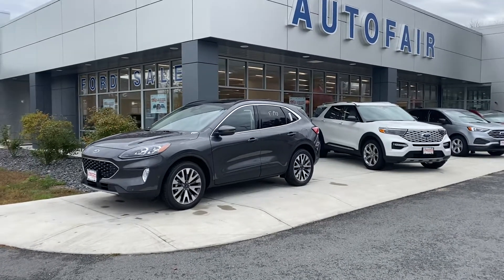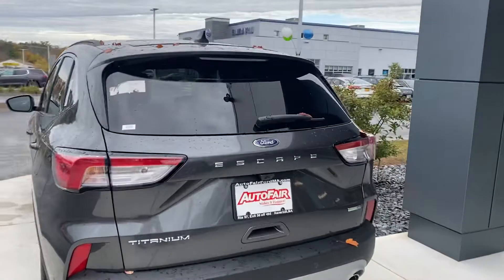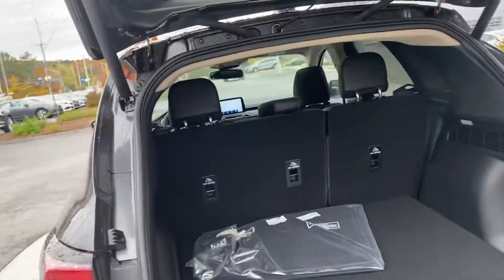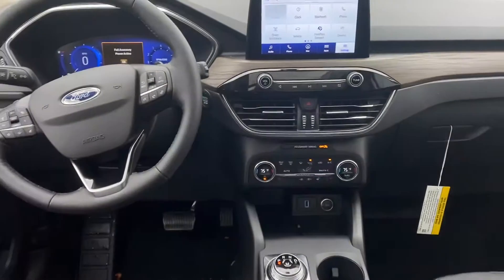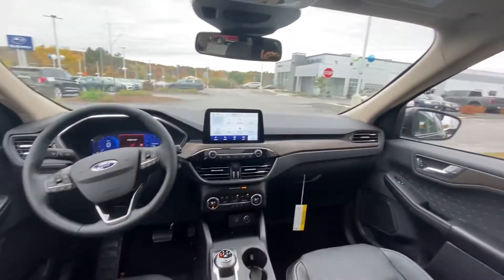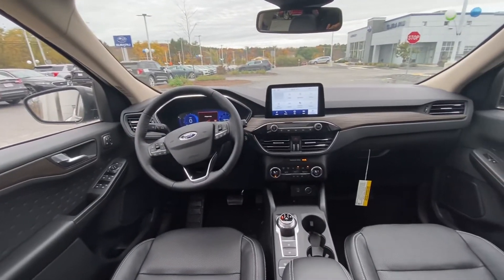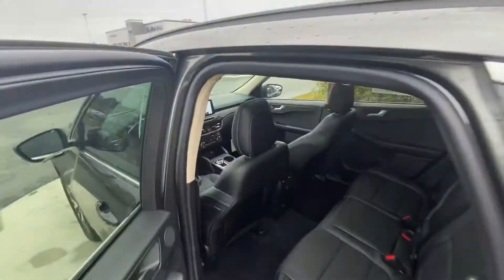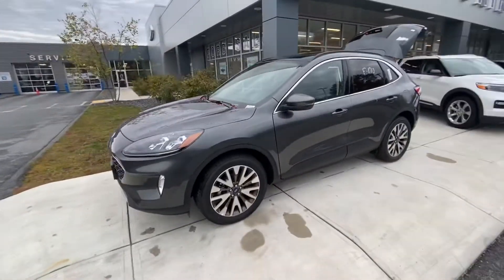2020 Ford Escape for Bill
Quick walk around of a 2020 Ford Escape on a nice magnetic color.